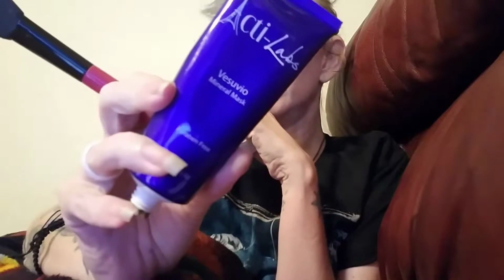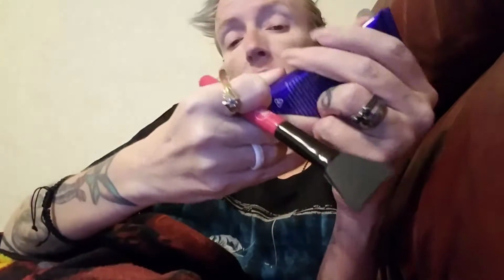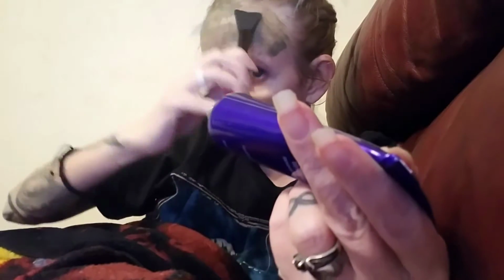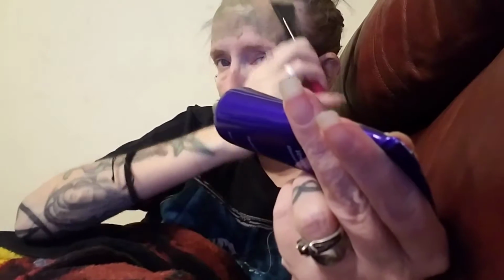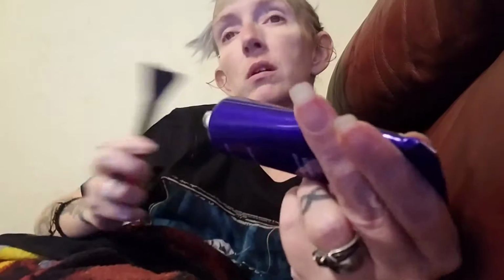I Love This Vesuvio Mineral Face Mask From Acti-labs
I will film a follow up today. Sorry for the camera shots. I was on live too.

Help me out with a like! Comment I love to talk!